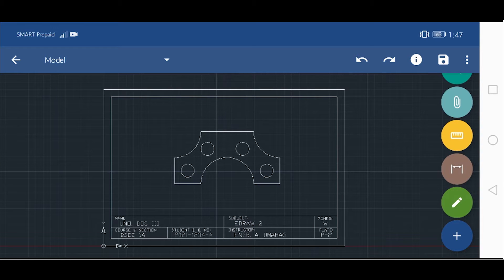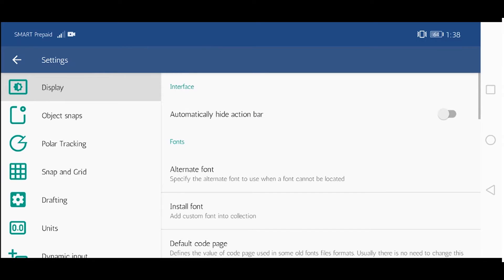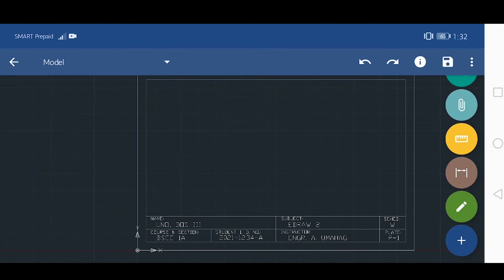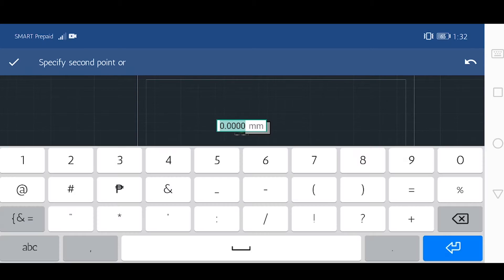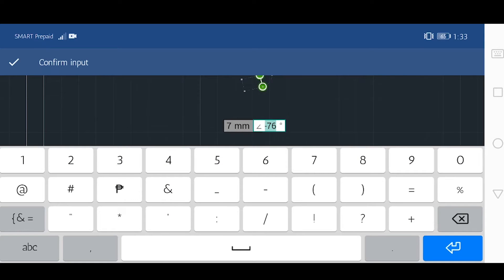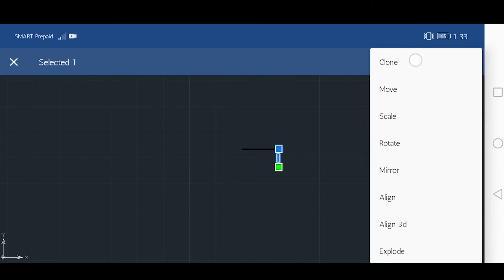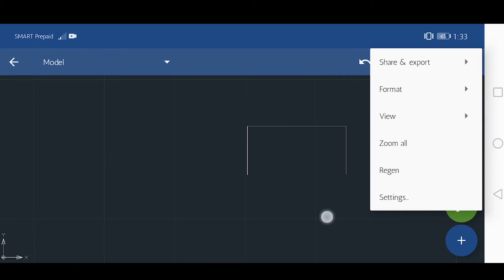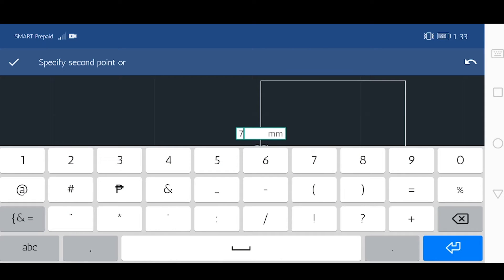P-2 (RECTANGLE, CIRCLE, TRIM, AND SCALE) using GnaCAD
This tutorial is intended for students and beginners that want to learn and CAD software.